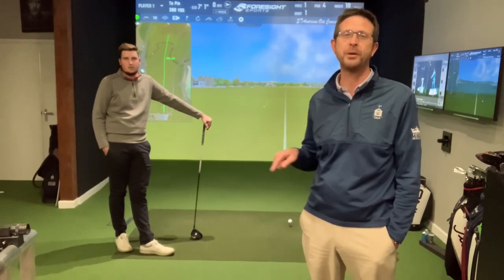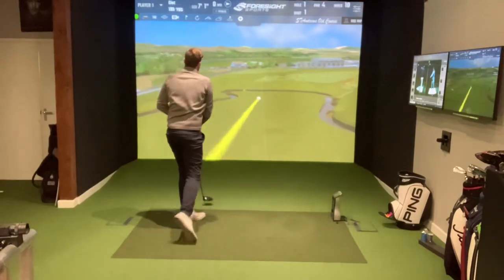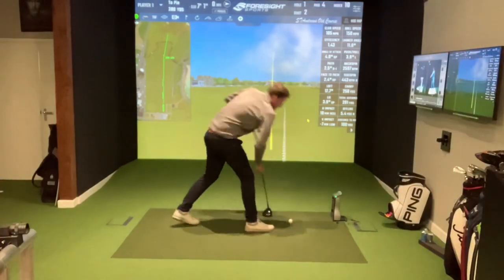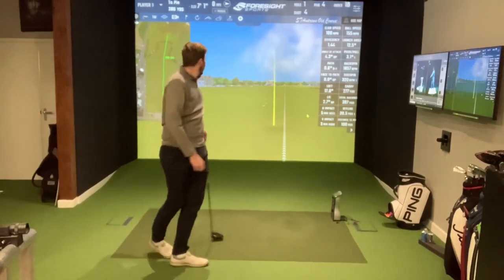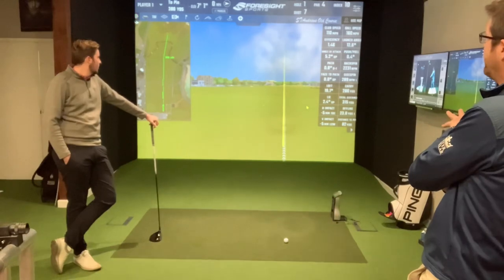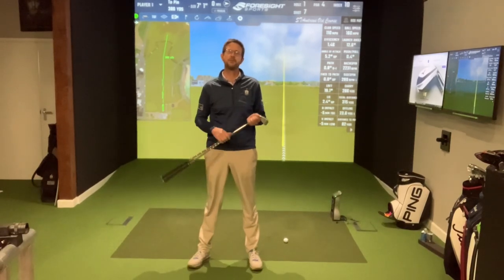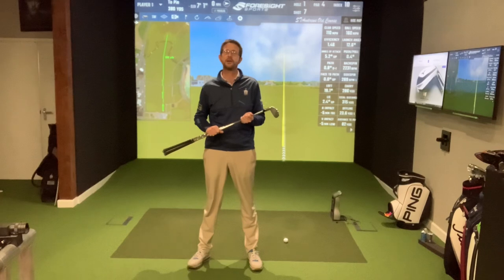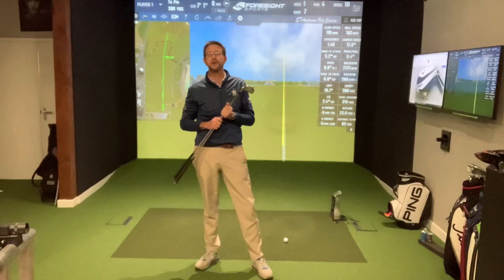Does Warming Up for Golf Actually do Any Good?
How many shots does it take you to get up to speed? Watch to see how long it takes Harry.